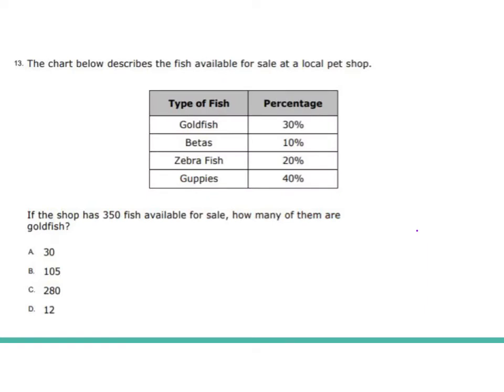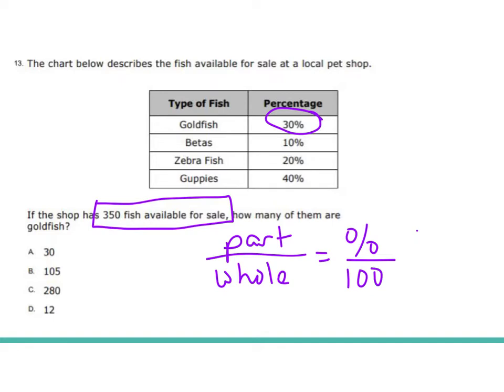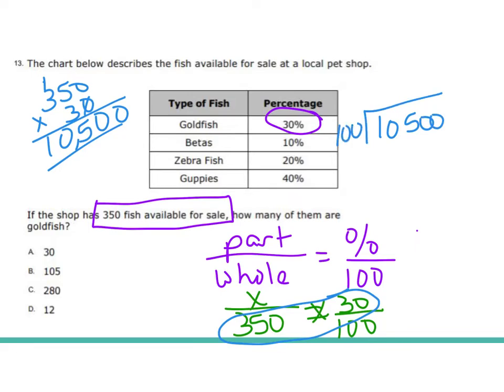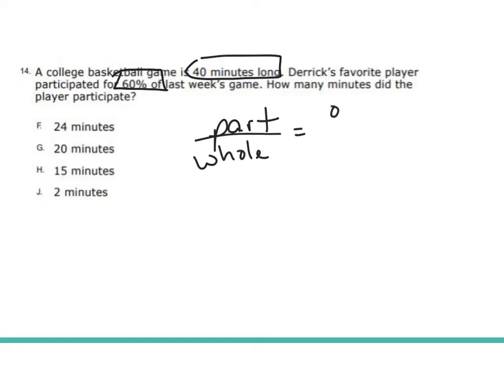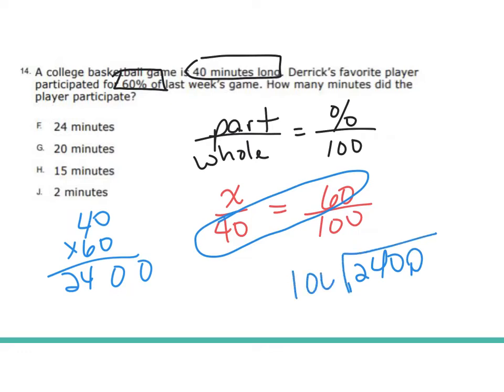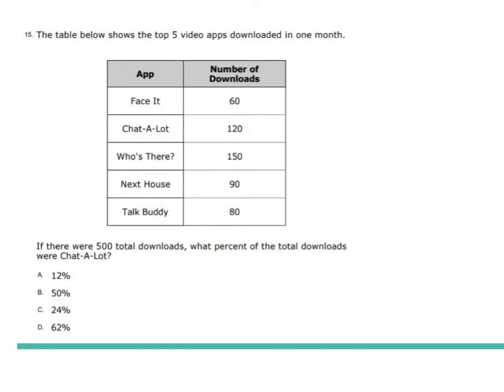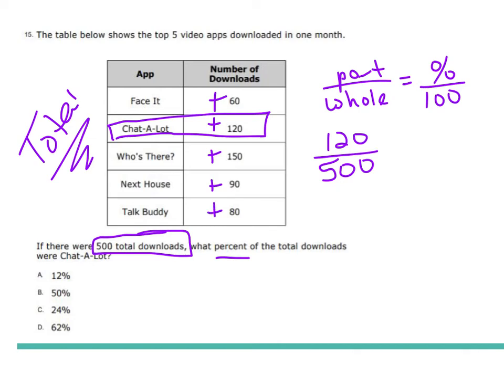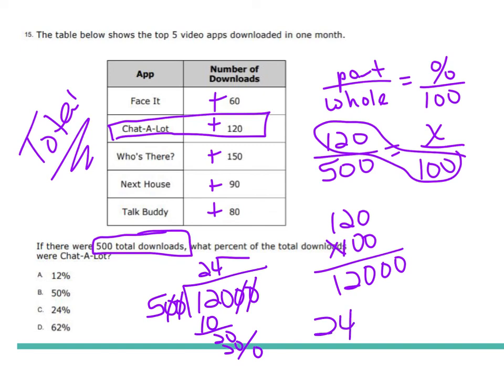6.5B Reteach Percents-Reg